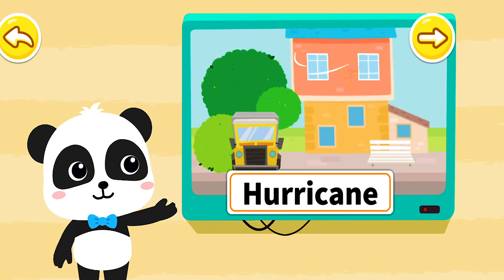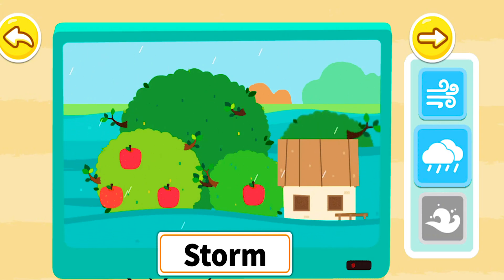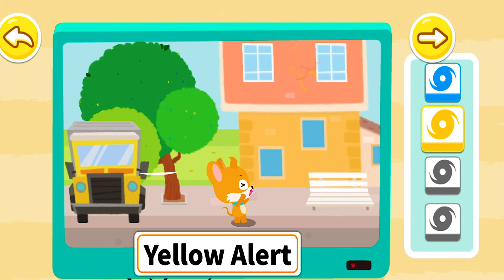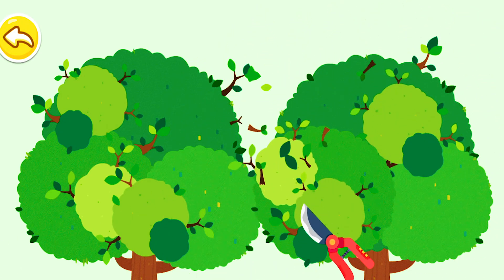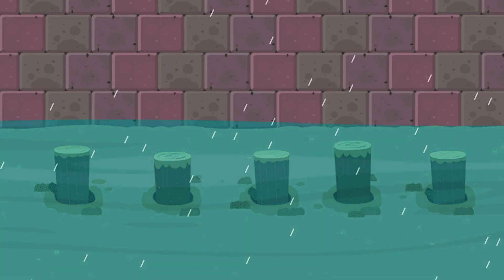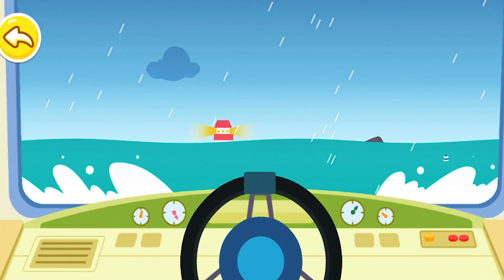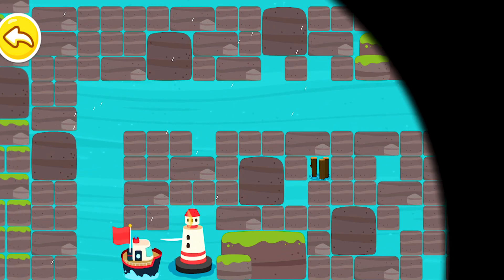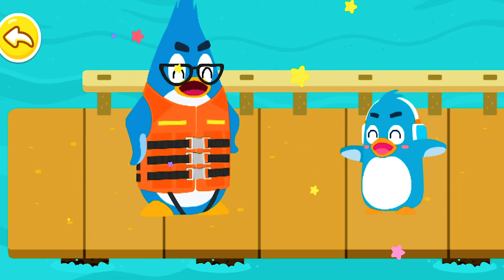Little Panda's Weather - Hurricane | WHAT TO DO when a hurricane is approaching! | BabyBus Games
A hurricane is a type of weather which often causes loss of life and damage to property. BabyBus seeks to help everyone grow up safe and healthy. That's why we've developed Little Panda’s Weather: Hurricane. We hope that if you learn about scientific facts about hurricanes and hurricane safety tips, you will be able to better prepare for this sever weather and keep themselves safe.

The hurricane is very dangerous that produces heavy rainfall, strong storms, and other extreme weather effects, sweeps boats and people out to sea, and even causes water and power outages. To keep safe, you must keep well away from the sea, remain indoors, and stay away from potential sources of danger.

When a hurricane approaches, you must prepare for it!

IN THE HOME
• Bring in outdoor clothes and flower pots to prevent them from blowing off during the hurricane.
• Lock doors and windows firmly, and affix tape to glass to prevent it from shattering during the hurricane.
• Prepare an emergency kit: blankets, food, flashlights, batteries, towels, and the first aid kit.

OUTDOORS
• Pick fruits, cut branches, and reinforce trees to prevent them from being blown down by the hurricane.
• Ensure that the ditch allows water to drain away, which can prevent the storm from waterlogging fields and submerging crops.
• Use bricks and sandbags to reinforce the river bank to prevent flooding.

We hope that Little Panda’s Weather: Hurricane can help you learn about hurricanes and how to stay safe, so that when a hurricane is imminent, they can take effective protective measures.